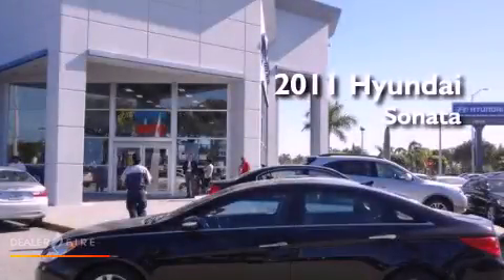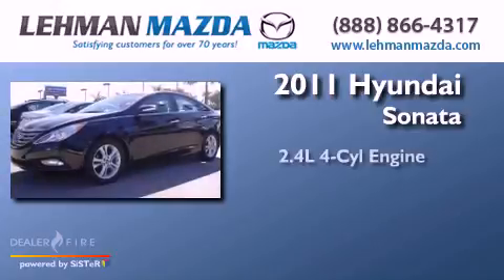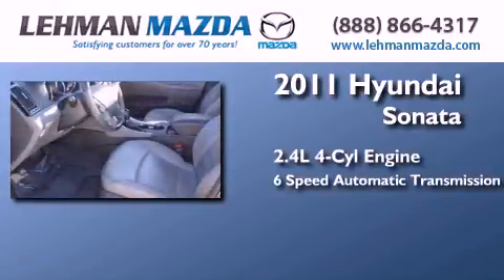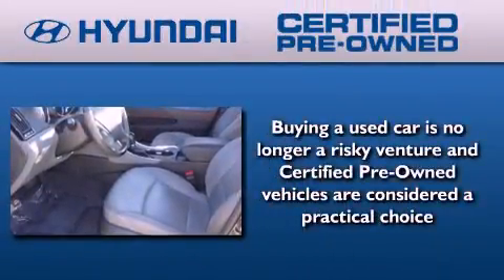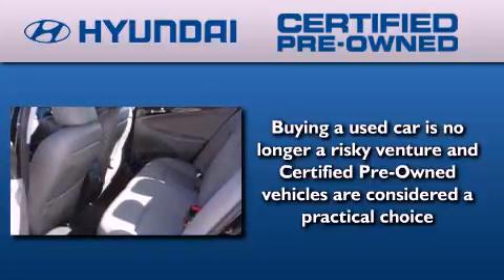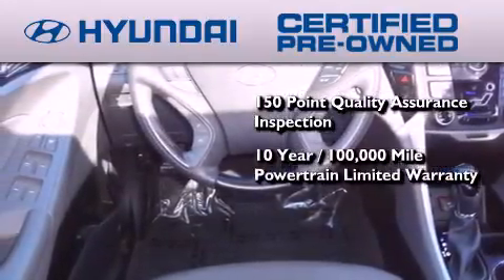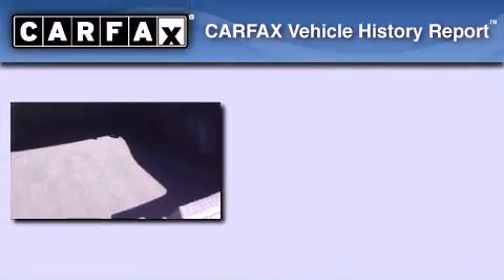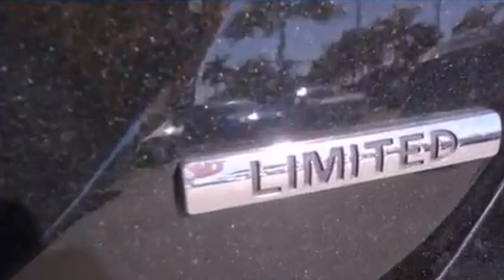Pre-Owned 2011 Hyundai Sonata Miami FL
Year : 2011
 Make : Hyundai
 Model : Sonata
 Engine : 4 cyl 2.4l dgi dohc
 Trans . : 6-speed automatic with shiftronic
 Exterior : phantom black metallic
 Miles : 31,231
 Stock : S668919A
 Interior : black

 Lehman Mazda